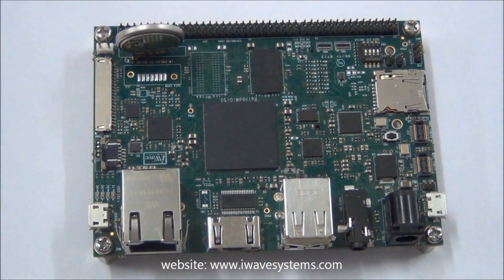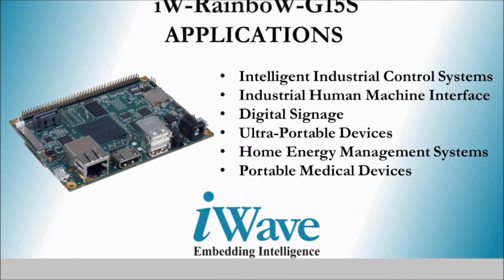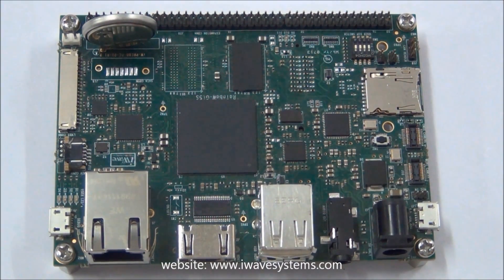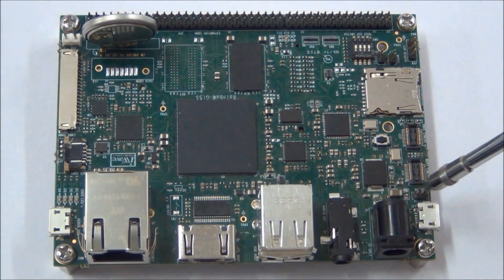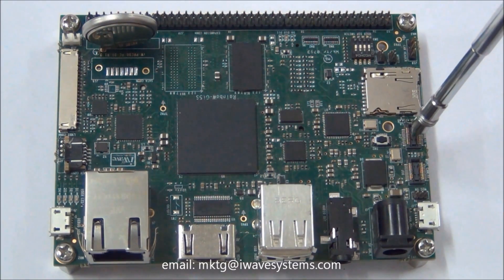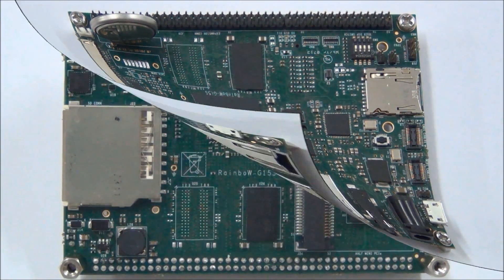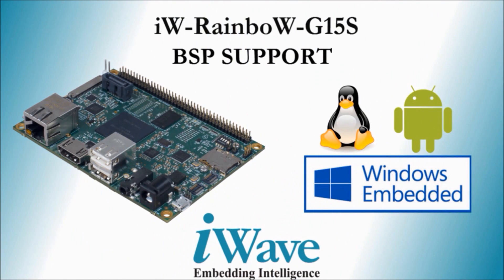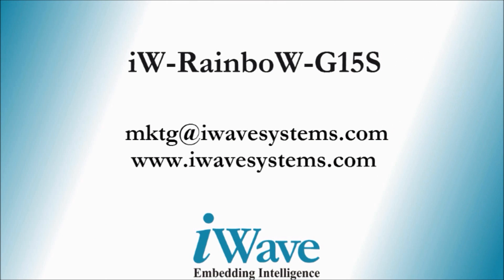iWave Launches Industry's first i.MX6 Solo or Dual Lite based Pico-ITX Single Board Computer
iWave's new i.MX6 Dual Lite/Solo based Pico ITX SBC integrates all standard interfaces into a single board with ultra-compact yet highly integrated platform that can be utilized across multiple embedded PC, system and industrial designs. It has got all the necessary functions that the embedded world demands on a single board. It also provides an expansion header through which interfaces can be used according to their applications. Measuring just 10cm x 7.2cm, the Pico-ITX is currently the smallest complete ARM Cortex A9 main board in the industry, smaller than all existing ATX, BTX and ITX form factors.